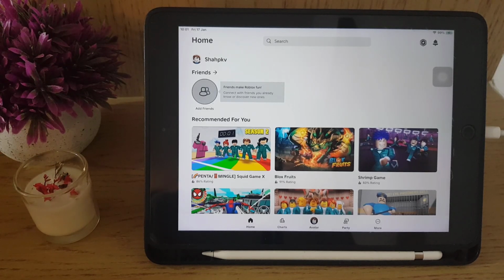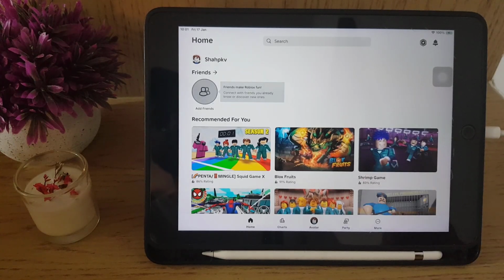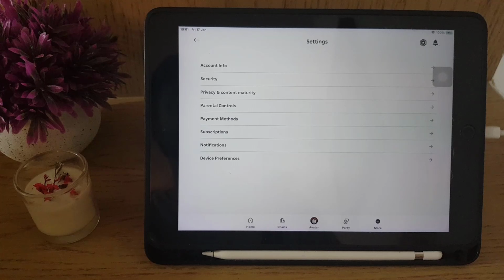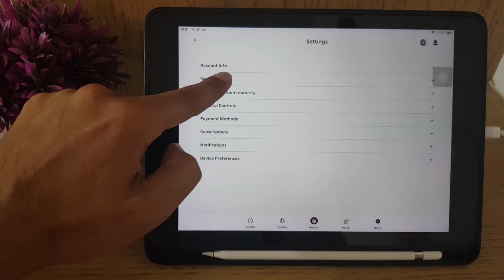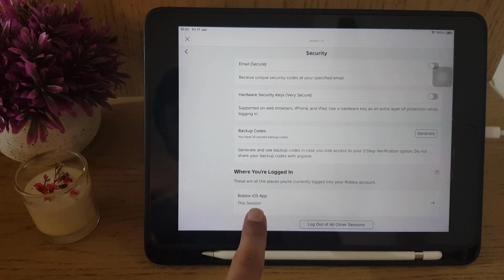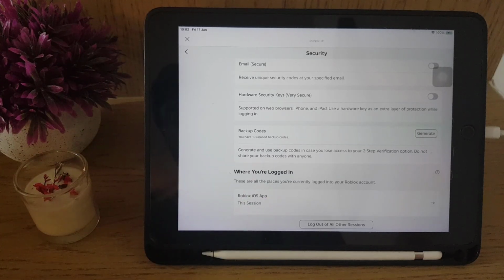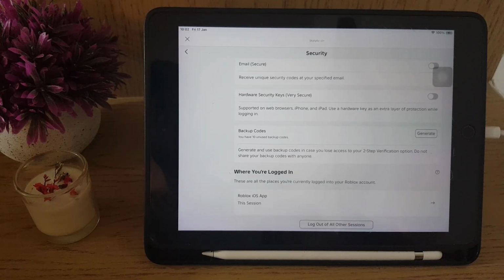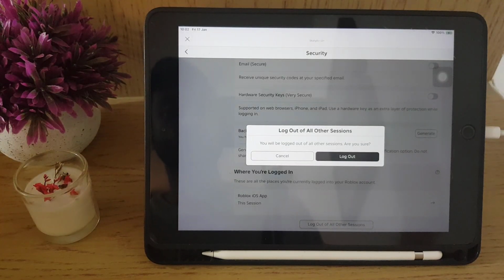How to Logout Roblox Account From All Devices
Logout Roblox from other devices quickly and securely to protect your account from unauthorized access. In this video, we’ll walk you through the steps to sign out of Roblox from all devices, ensuring your account stays safe.

🔹 What’s Inside This Video:
✅ How to logout of Roblox on all devices
✅ Steps to manage your active sessions for better security
✅ Tips for keeping your Roblox account safe and secure
✅ Easy guide to checking and controlling where your Roblox account is signed in
✅ How to safeguard your Roblox account from unauthorized access